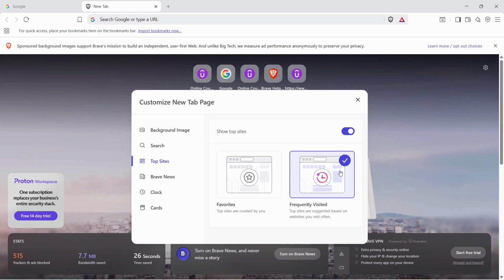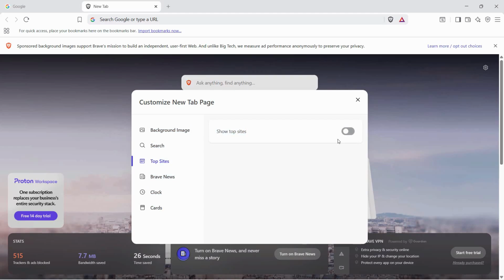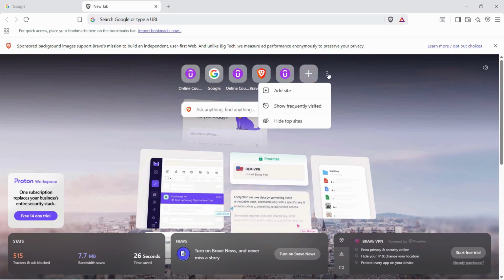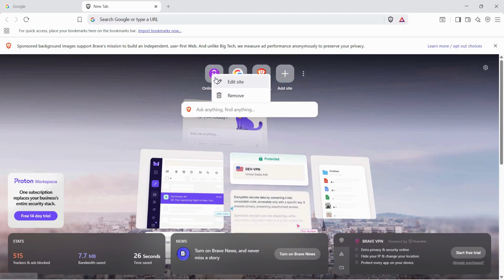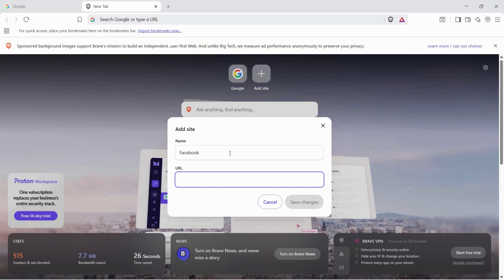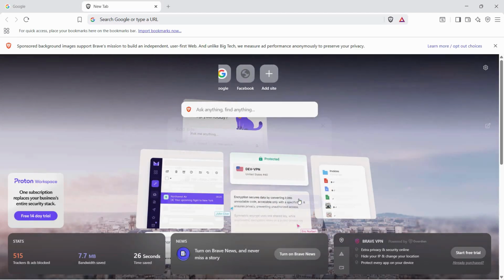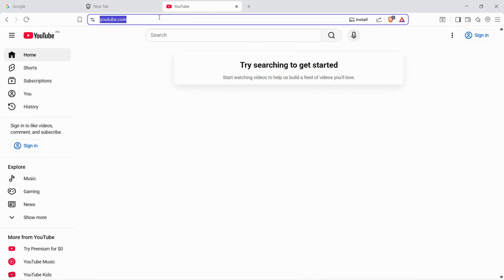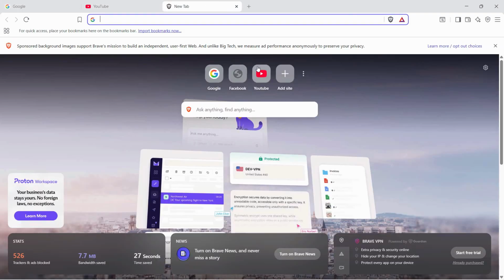How To Add Website Shortcuts in Brave Browser (Quick & Easy Method)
👉 Learn how to add website shortcuts in Brave Browser step by step. If you want quick access to your favorite websites directly from the Brave homepage or desktop, this guide will show you exactly how to create and manage website shortcuts.

Many Brave users add shortcuts for Gmail, YouTube, Facebook, Google Drive, and other frequently visited websites.

Many people search for:
– Add website shortcuts in Brave Browser
– Create website shortcut in Brave
– Add favorite websites in Brave
– Brave browser shortcuts tutorial
– Customize Brave homepage
– Add speed dial in Brave Browser
– Manage website shortcuts
– Brave browser tips
– Favorite websites in Brave
– Brave tutorial

This guide will show you how to create, edit, remove, and manage website shortcuts in Brave Browser.

⏱ Timestamps / Chapters

0:00 – Intro
0:12 – Open Brave Browser
0:40 – Go to New Tab Page
1:05 – Add Website Shortcut
1:50 – Edit or Remove Shortcuts
2:25 – Customize the Homepage
2:50 – Final Tips

▶️ Brave Browser Tutorials
▶️ Browser Customization Guides
▶️ Web Browser Tips & Tricks
▶️ Productivity Tutorials